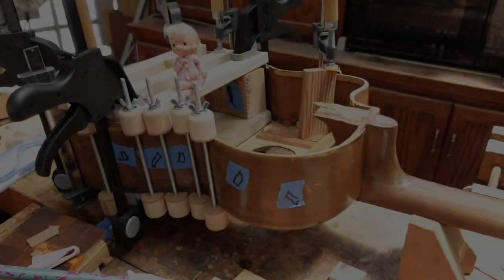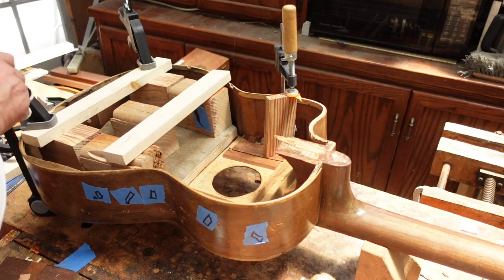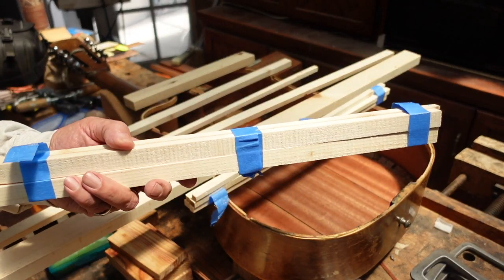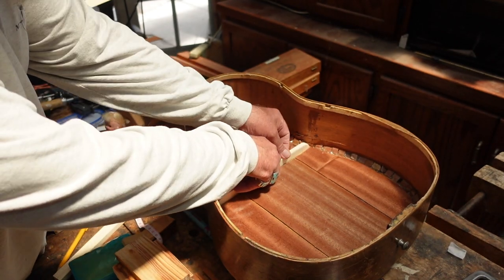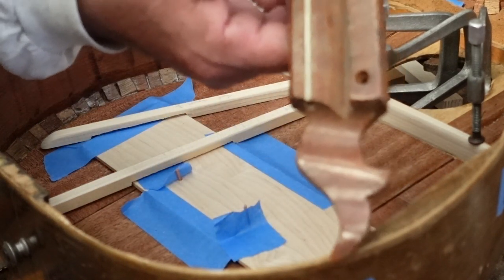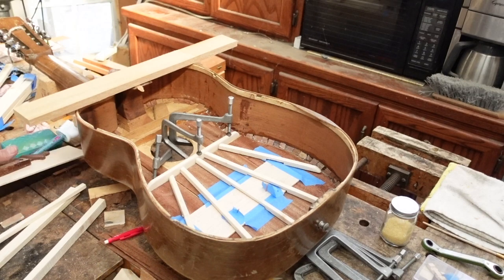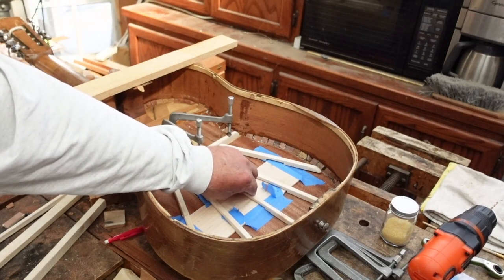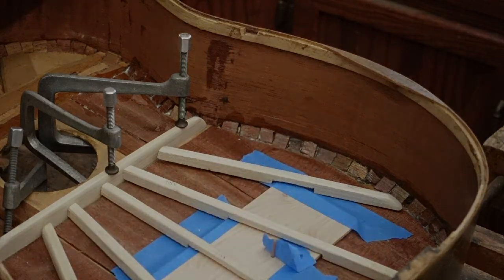Bajo Quinto: Rebuilding Guitar Fan Bracing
With the guitar's sagging soundboard (top) steamed back in place, it's time to add reinforcement, a bridge plate and  new bracing.